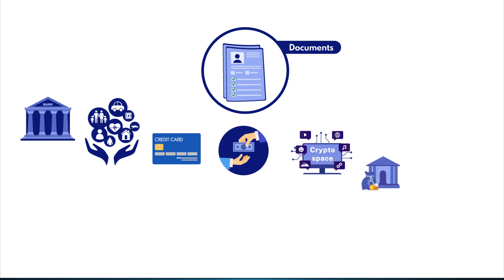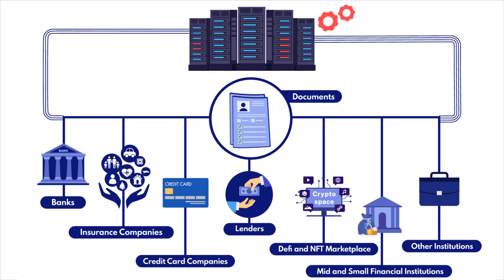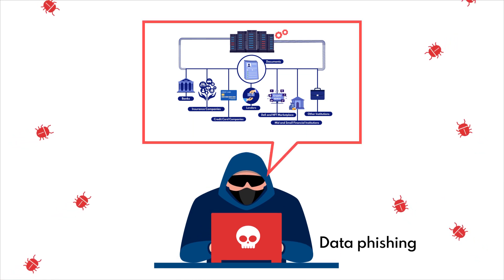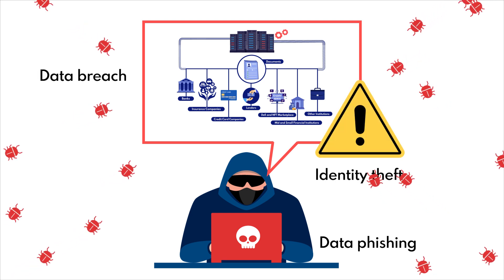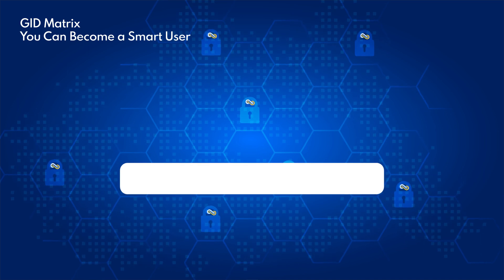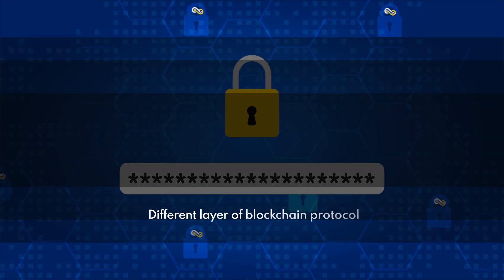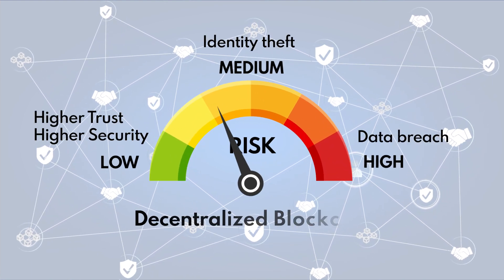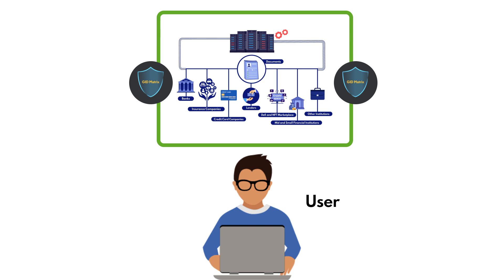Control Your Digital Identity - GID Matrix - Bithashex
Our digital identity solution helps businesses across the industry to secure proof user identity and prevent password vulnerability of password reuse.

Stay BHAX, Stay Safe.